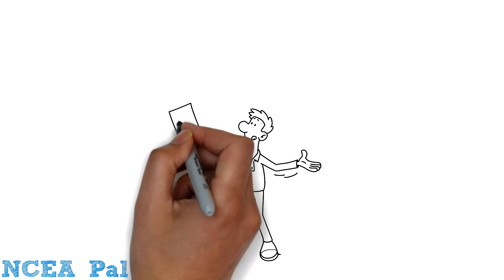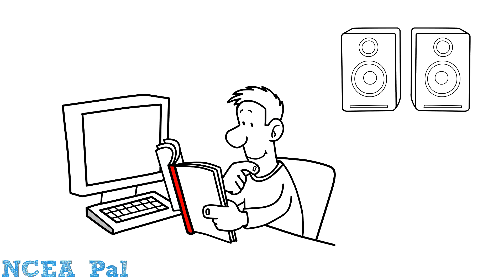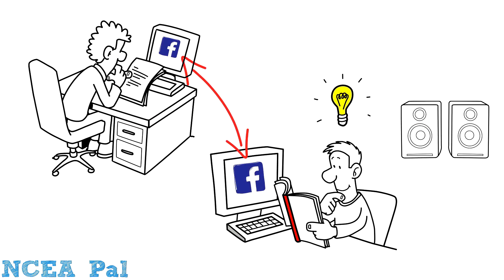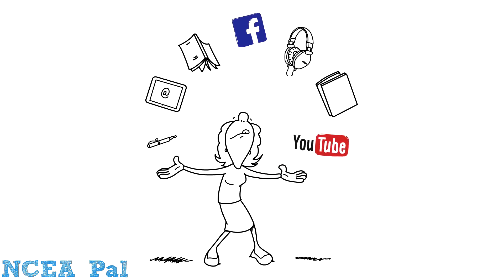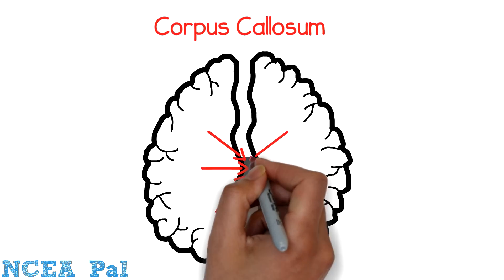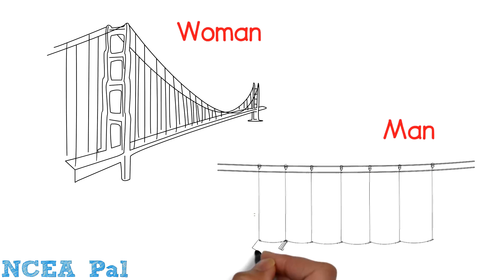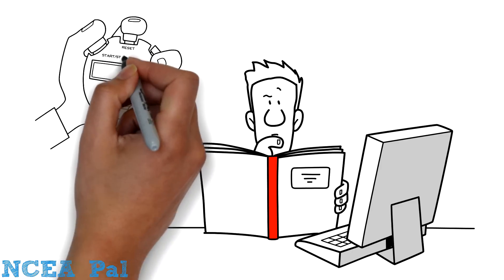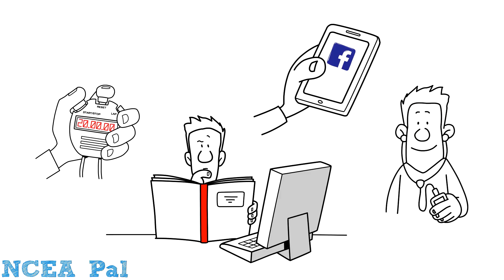NCEA Pal | Multitasking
Download NCEA Pal and automatically keep track your NCEA progress.

NCEA Pal Presents: Myths around multitasking.

The first in a series of videos that helps you study more effectively and efficiently. This clip, narrated by neuroscientist Nathan Mikaere-Wallace, explains why it is important to focus on only one thing at a time when you are studying.